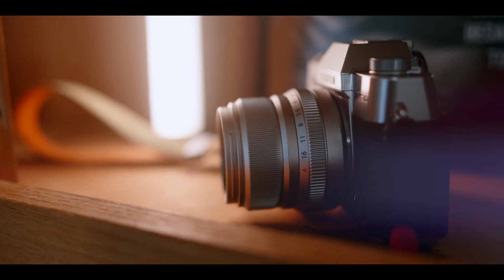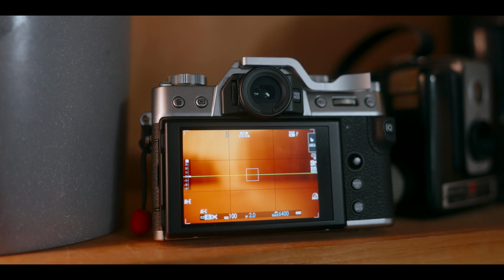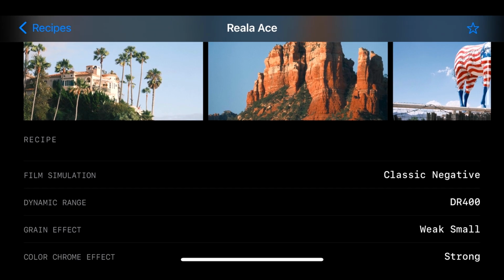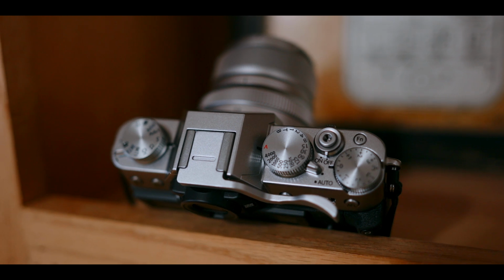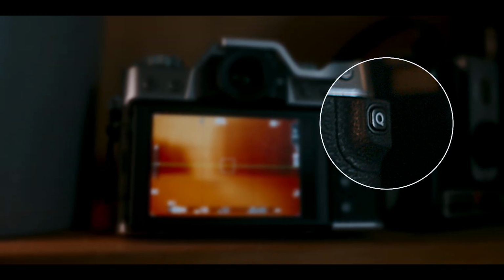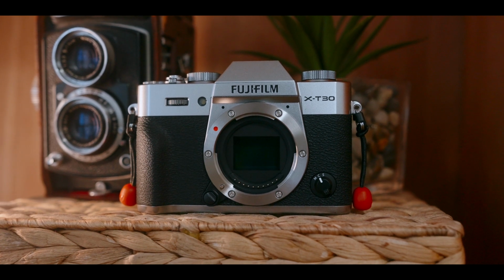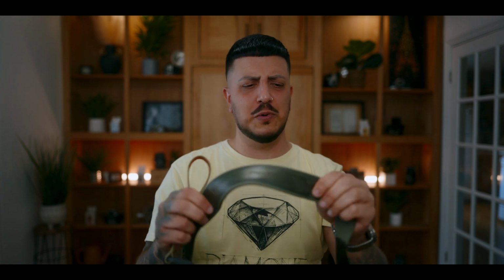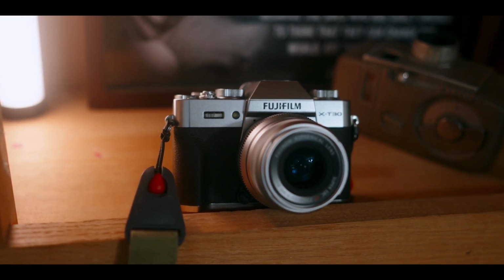Fujifilm X100VI ... NAH, This IS BETTER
Fujifilm XT30 II Black Body Only
Silver Body Only
XT30 II With 15-45 Kit Lens
FujiFilm 23mm F2
Thumb Rest
PGYtech Camera Kneck Strap
PGYtech Wrist Strap
Fuji 2 Battery / Dual Charger
Merch & LUTS at AnthonyLiPani.com

ig & tiktok @anthonylipani